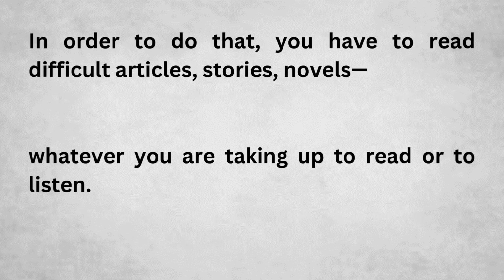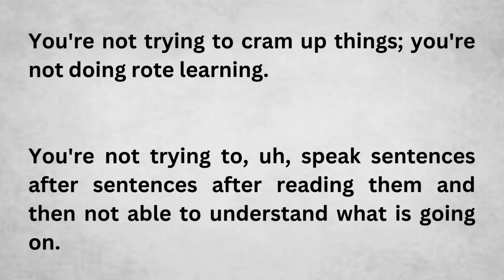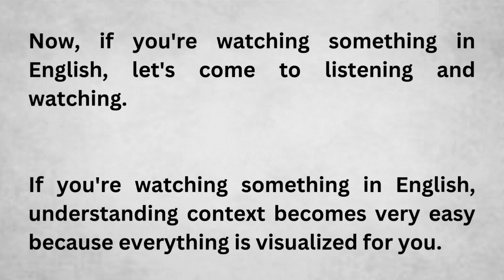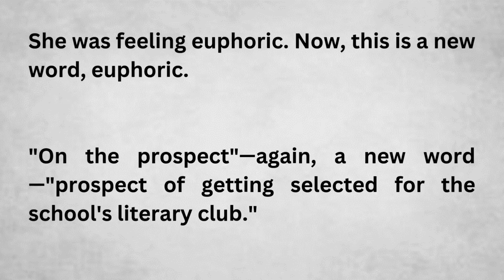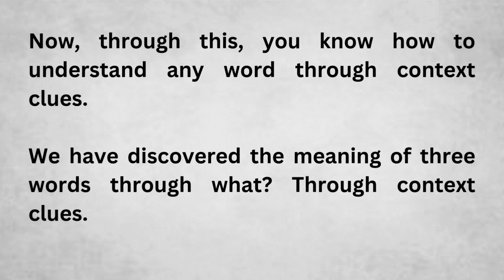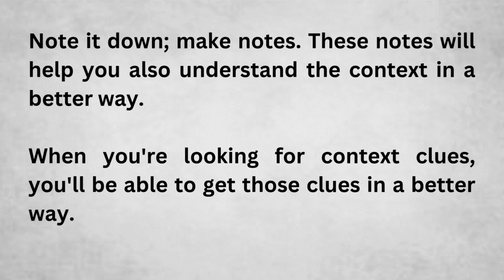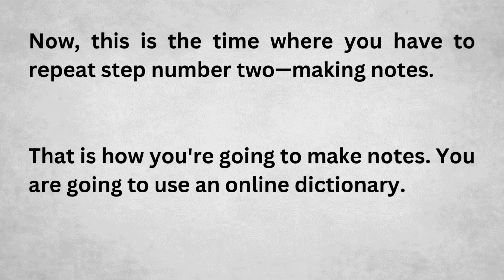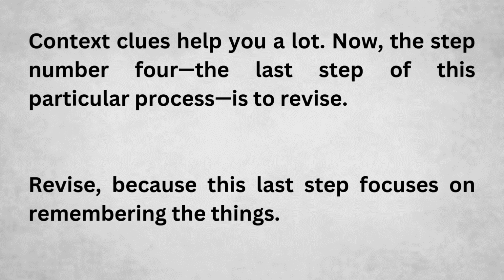My story with learning English. Learn English from stories and novels